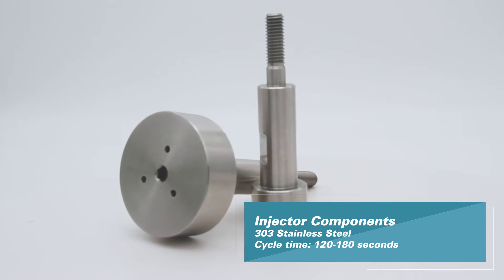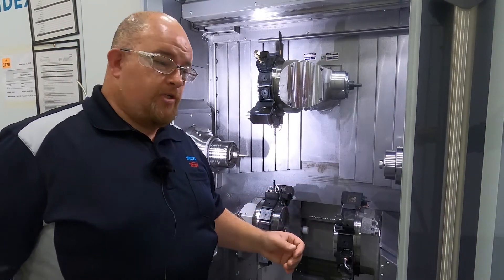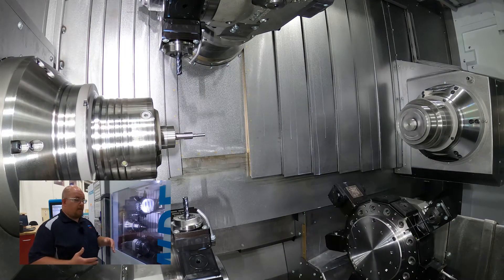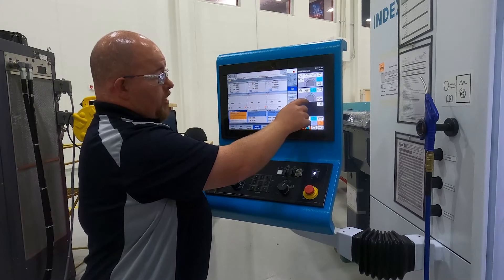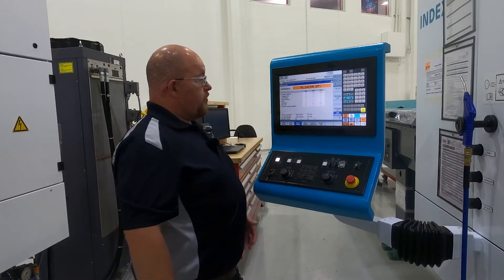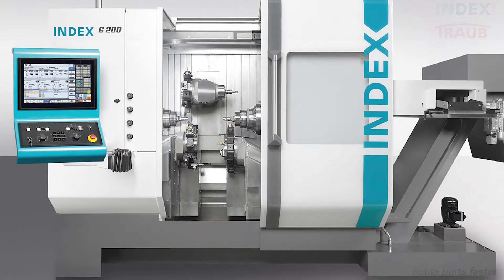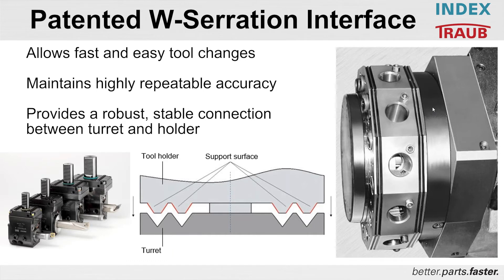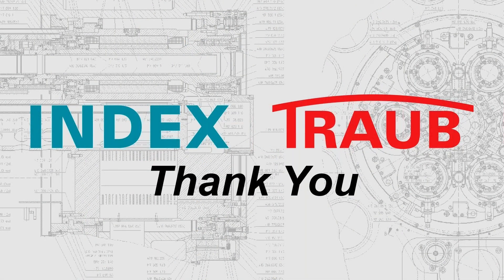INDEX iXperience Days: G200 Turn-mill Demo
Our expert turn-mill application engineer discusses and demonstrates key features of the highly versatile G200 turn-mill from INDEX.